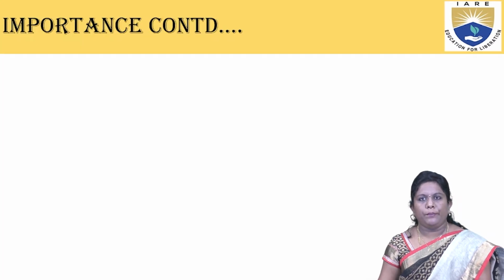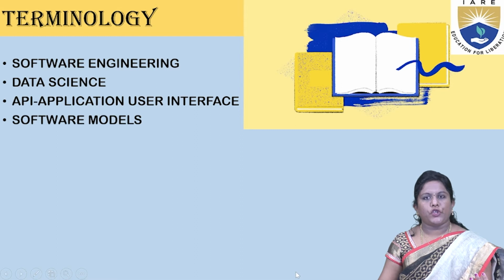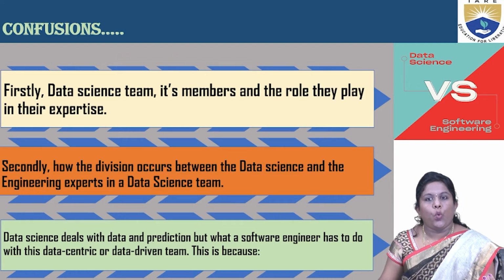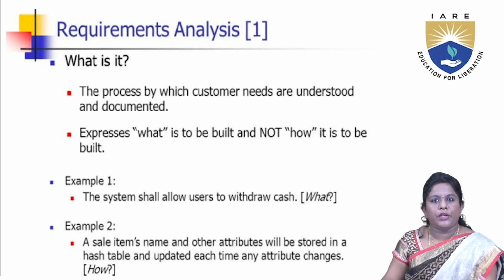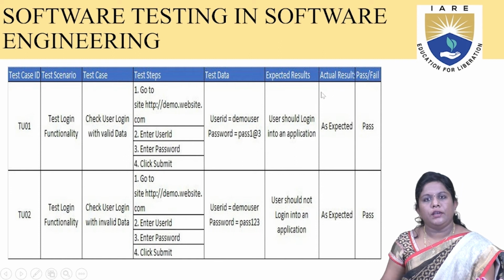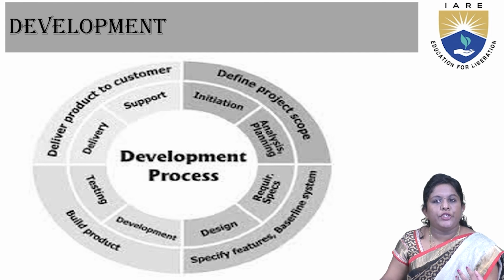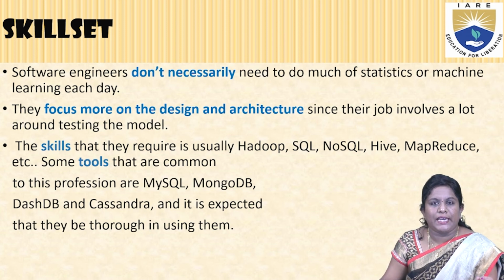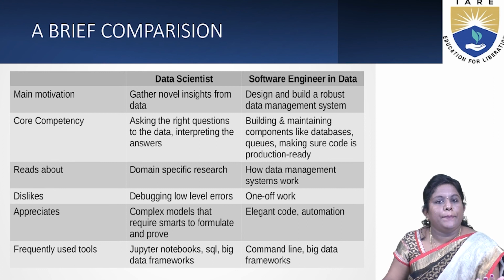Importance of Software Engineering by Ms. Preeti C M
Importance of Software Engineering by Ms. Preeti C M | IARE

Telangana, India.